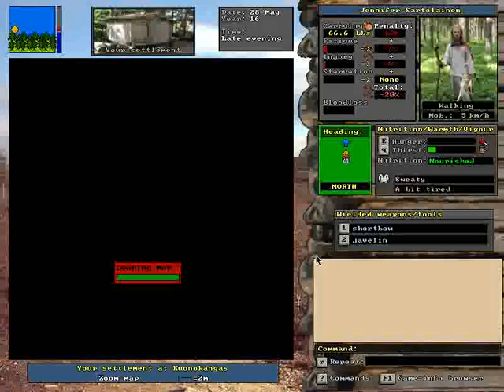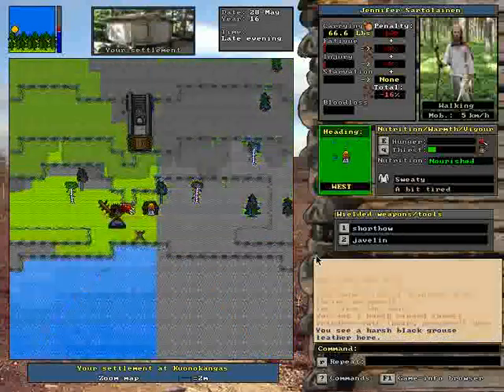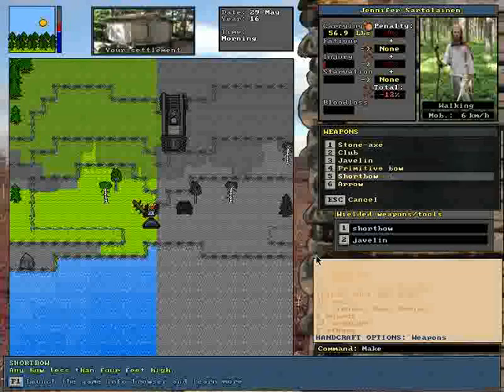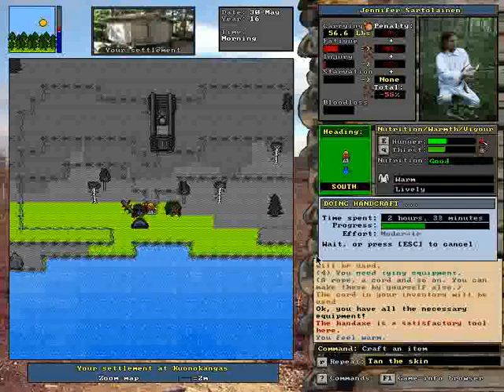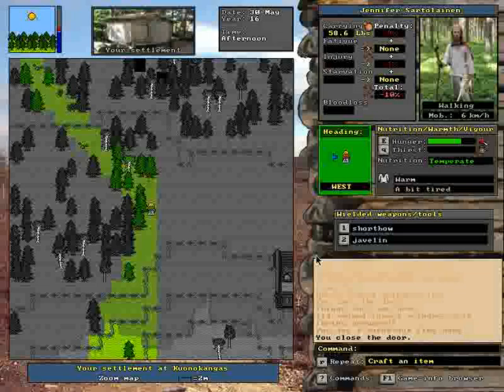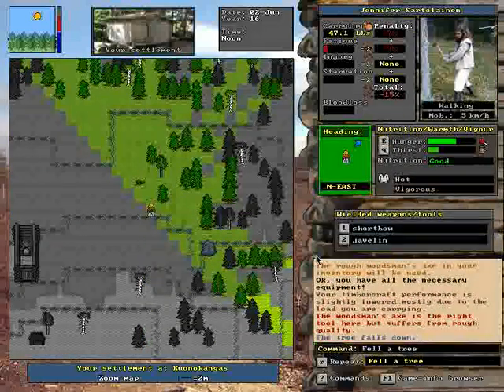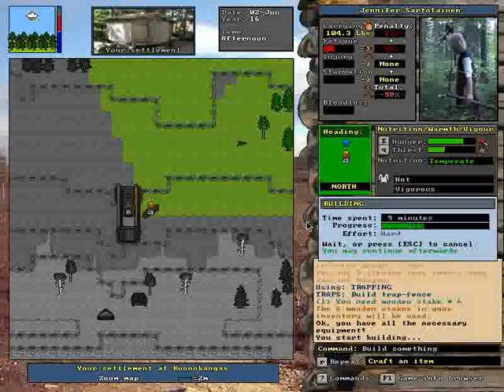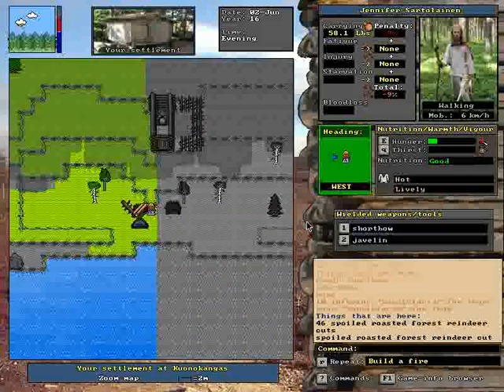Ep. 11 Unreal World Let's Play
Trade fodder and round 2 with the bear!